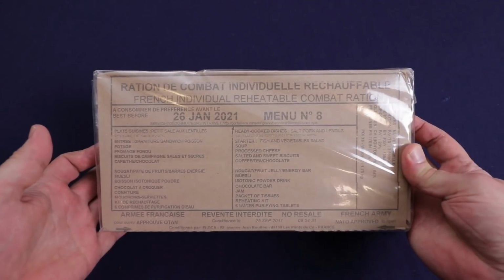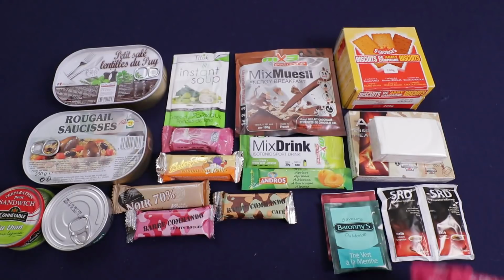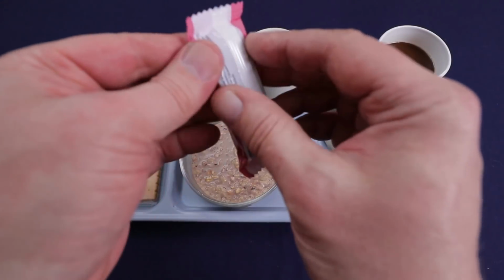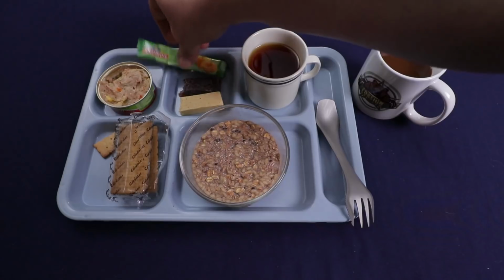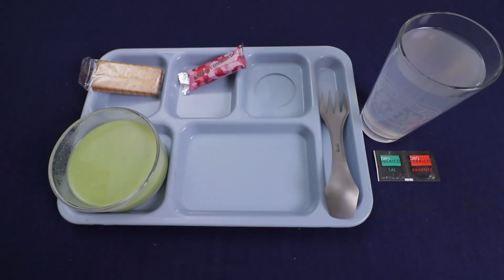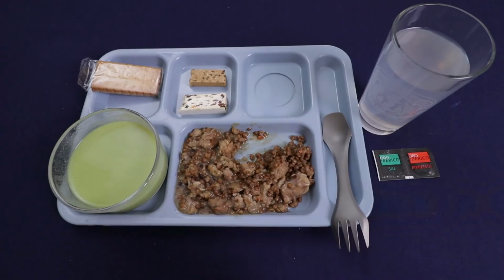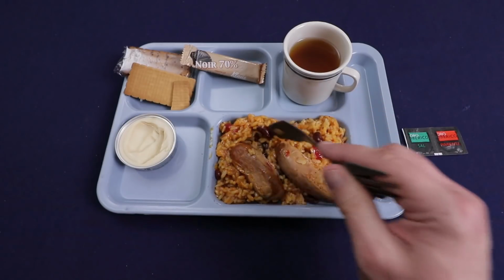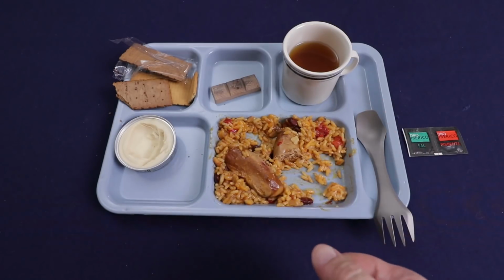French 24 hour RCIR ration review menu 8 Salt pork and lentils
Another great French ration. I really enjoyed this one and i am sure everyone else will too. Give this one a try you will not be disappointed!

I bought this ration from the great people at Foreign MRE